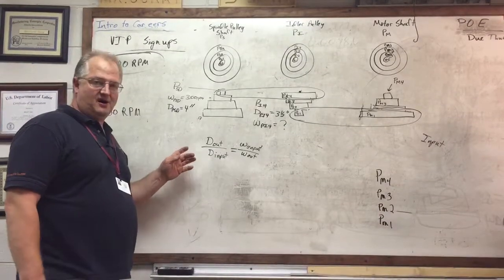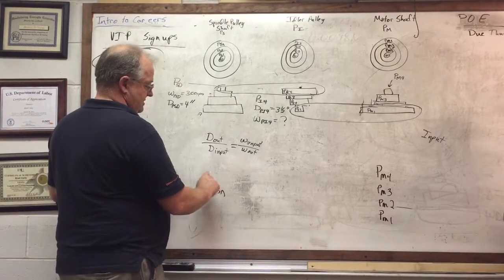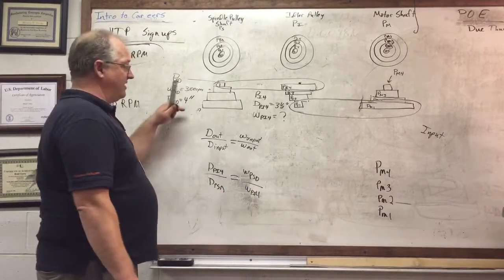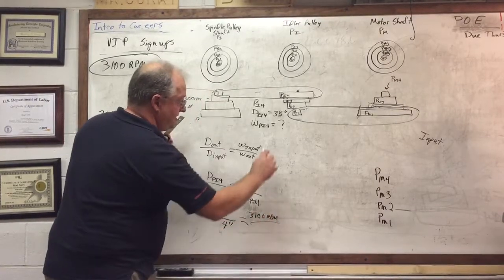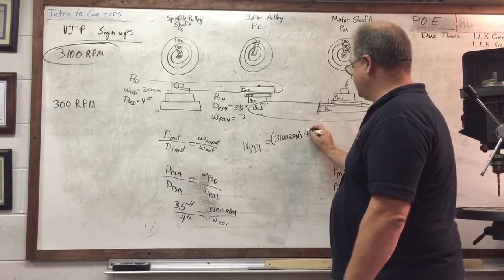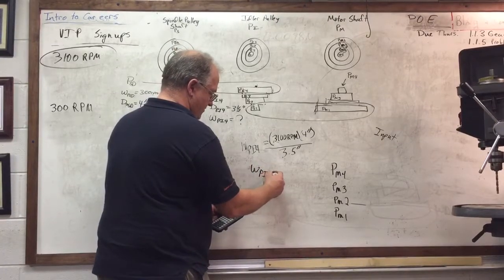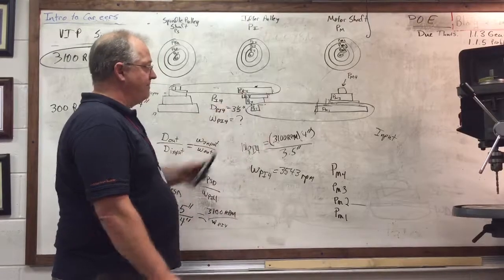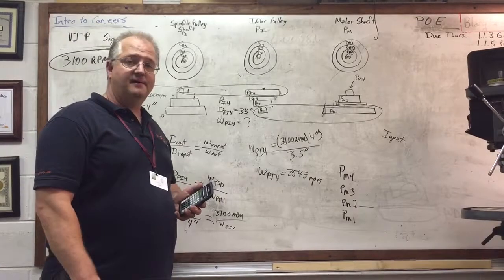Pulleys and Pulley belts lecture 10-3-2017 Part 6